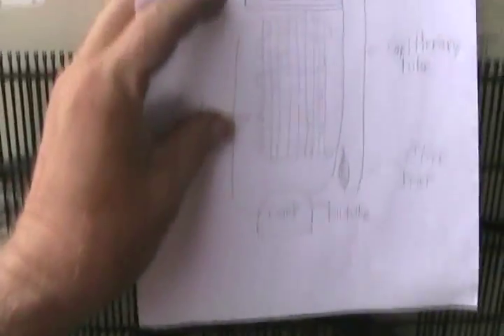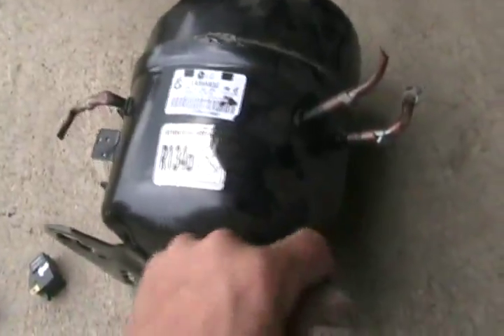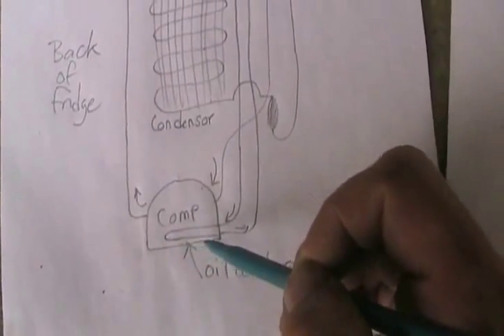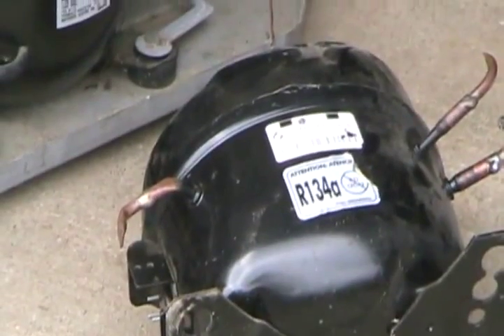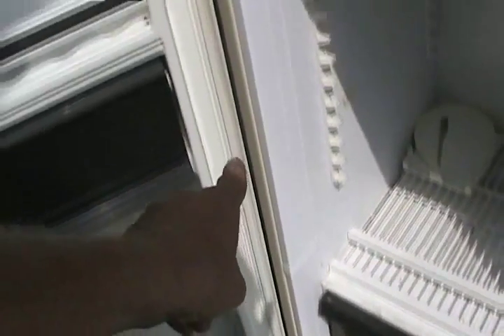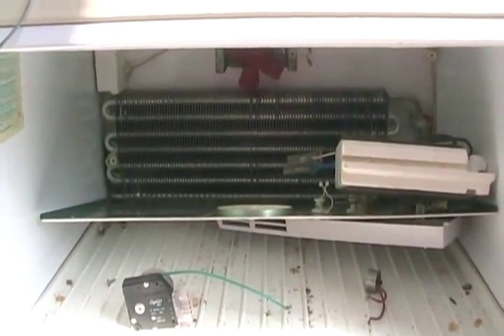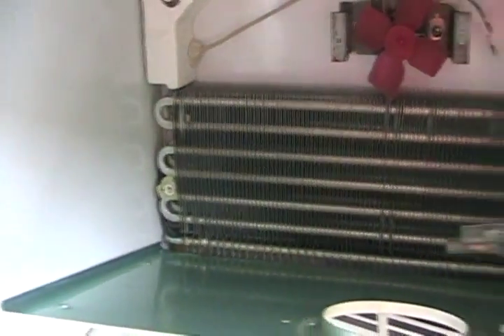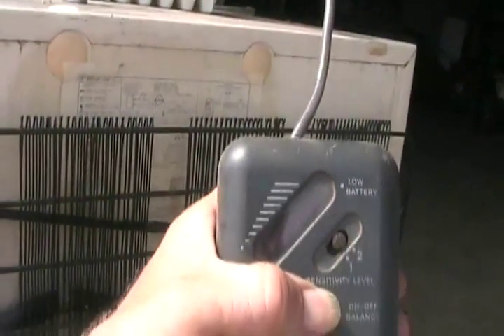Davidsfarm 1424 - How Fridge Cooling Systems Work - Part 4